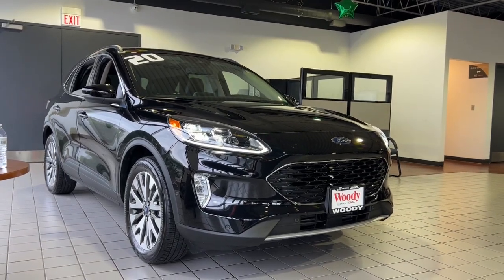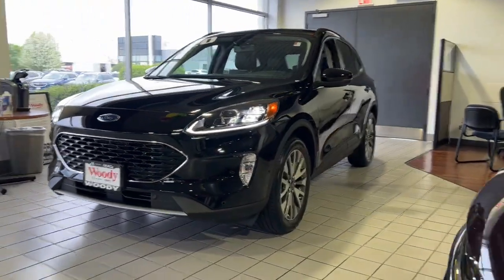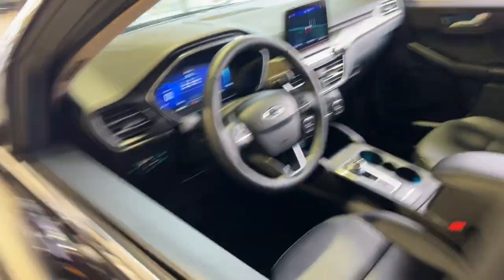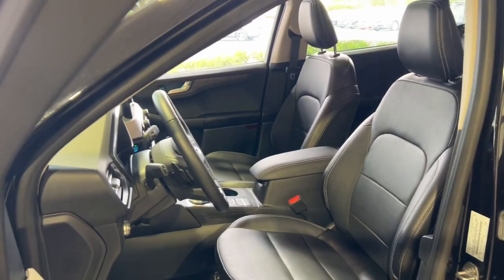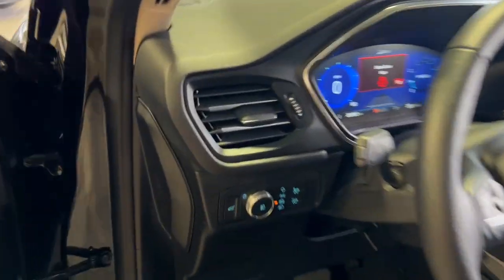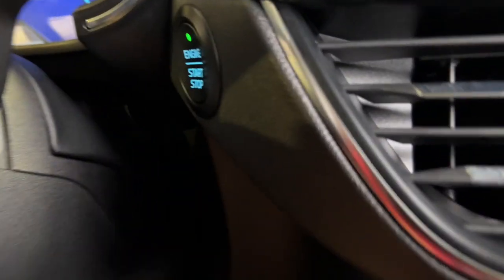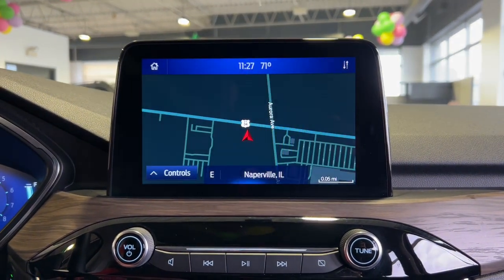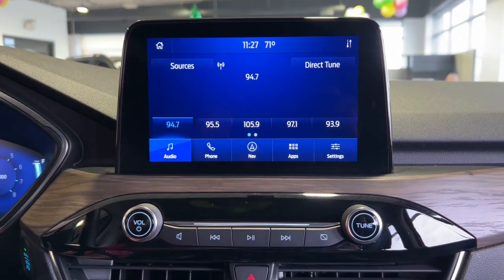2020 Ford Escape Titanium Naperville, Plainfield, Aurora, Oswego, Chicago IL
Pre-Owned 2020 Ford Escape Titanium available at Woody Buick located in 1585 W Ogden Ave, Naperville, IL, 60540. Servicing the Naperville, Plainfield, Aurora, Oswego, Chicago area.
Please mention the stock B7515A when you contact the dealership for this vehicle.

Get acquainted with the  2020  Ford Escape.  De-stress and decompress in this sleek and sporty Escape Its quiet cabin, flexible seating and cargo storage, safety features, connectivity, and all-weather capabilities infuse every drive with confidence. These are just some of the great options this vehicle comes with: Heated Steering Wheel
, Apple Carplay®/Android Auto®, Wireless Charging Station, Panoramic Roof, Navigation System, Keyless Entry, Premium Sound System, Power Passenger Seat, Heated Mirrors, Satellite Radio. Capability and comfort blend beautifully in this sleek Escape. See for yourself when you take it out for a test drive. Our professional staff looks forward to giving you excellent service!